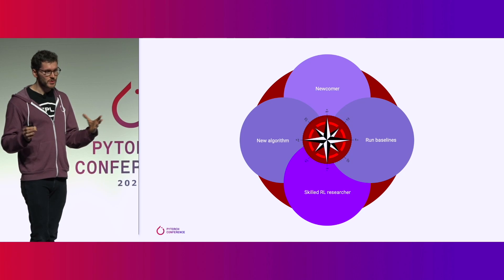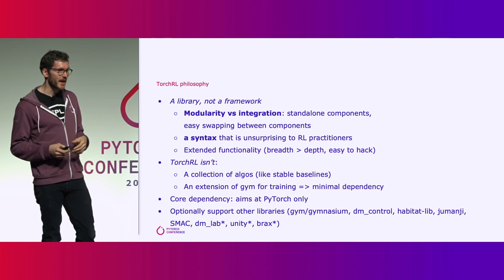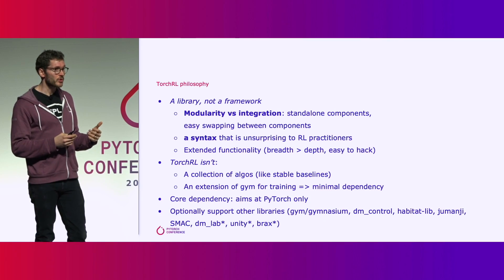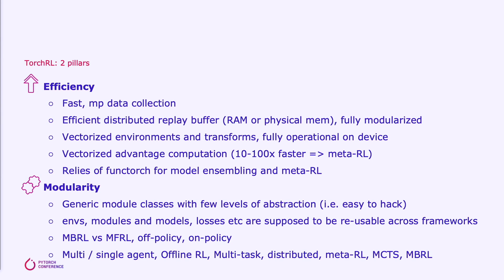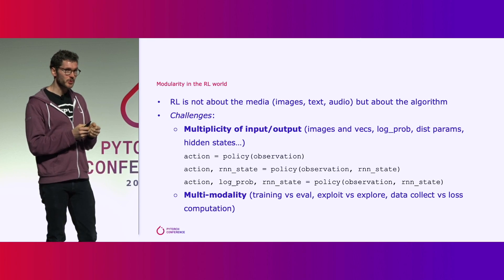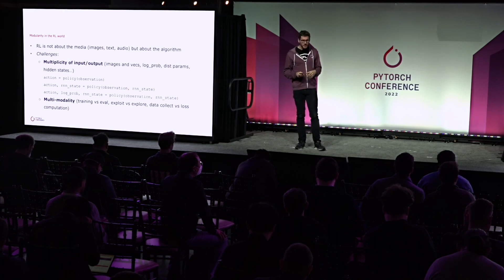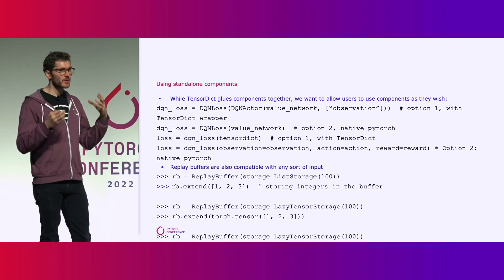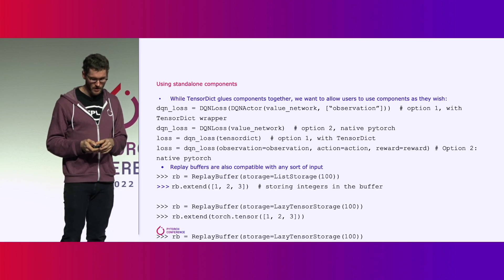TorchRL: The Reinforcement Learning and Control library for PyTorch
Vincent Moens talks at PyTorch Conference 2022 about TorchRL, an open-source Reinforcement Learning (RL) and control library for PyTorch.

It provides pytorch and python-first, low and high level abstractions for RL that are intended to be efficient, modular, documented and properly tested. The code is aimed at supporting research in RL.